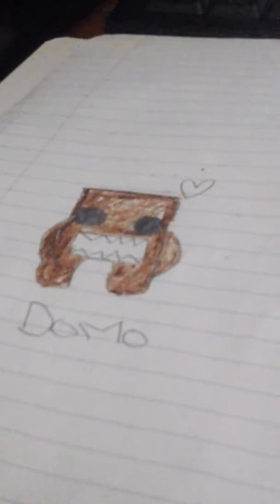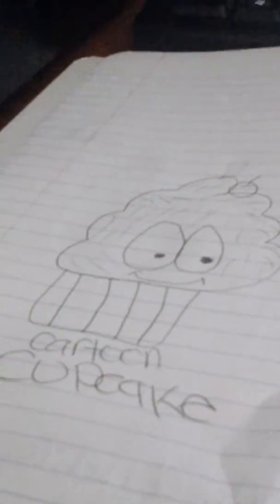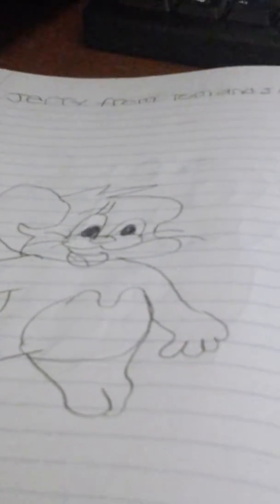My awesome drawings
By Meshach perez